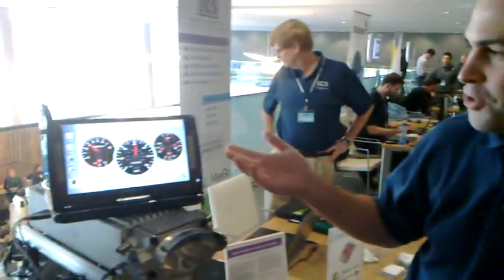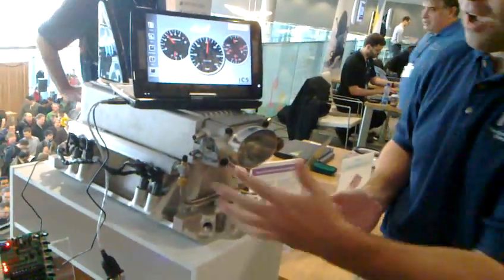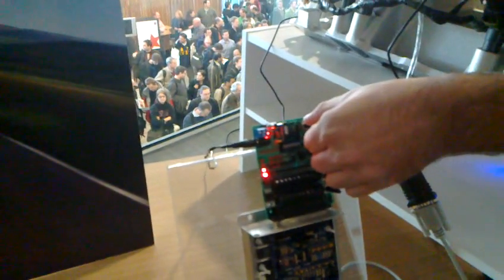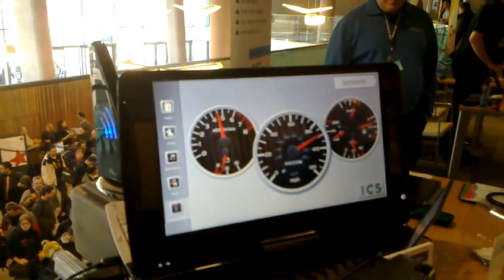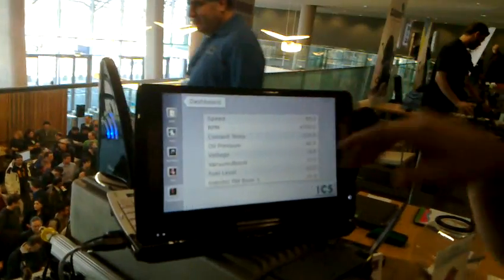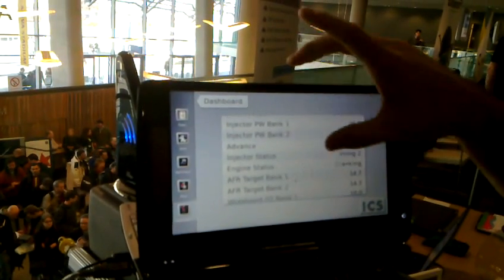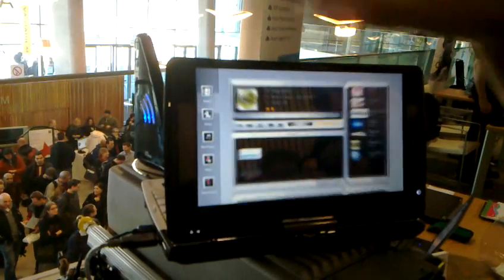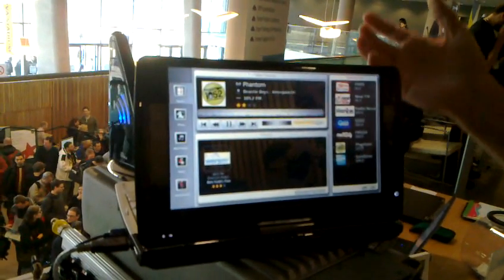[MeeGo Conference] MeeGo IVI UI from ICS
Auf der MeeGo Conference 2010 gezeigtes User Interface für MeeGo IVI (In Vehicle Infotainment).
Gefilmt von Uwe Kaminski aka jukey